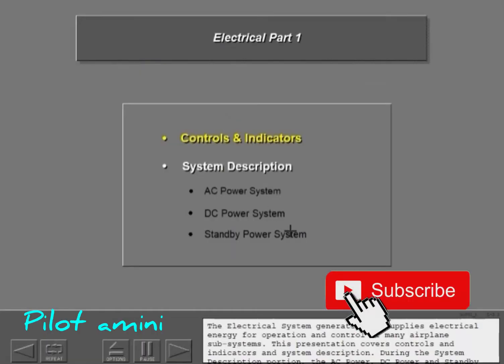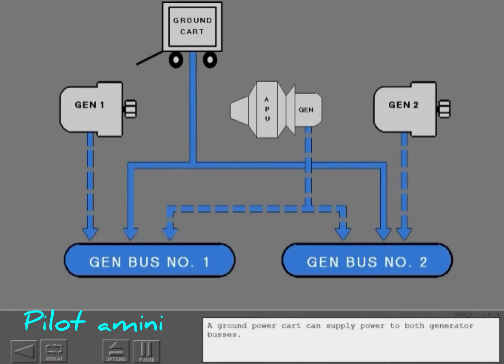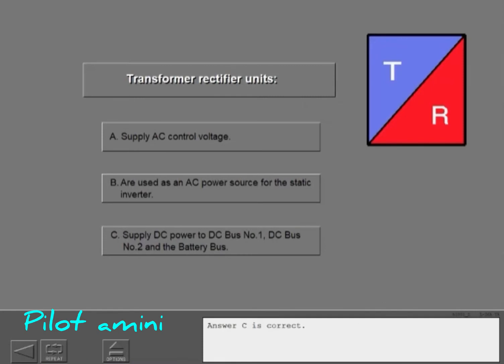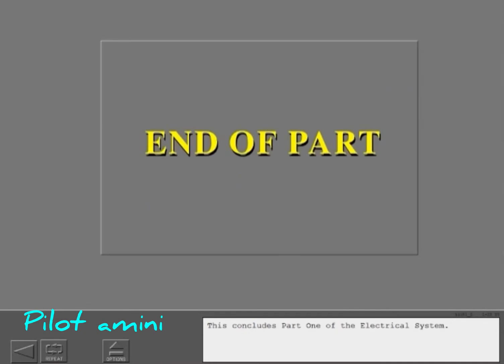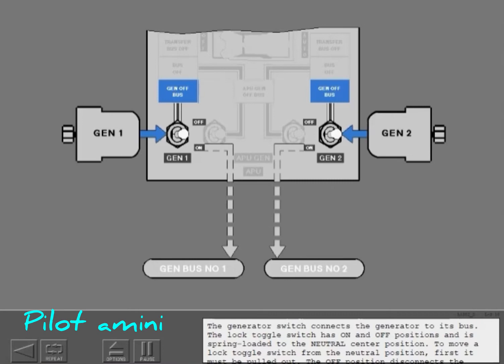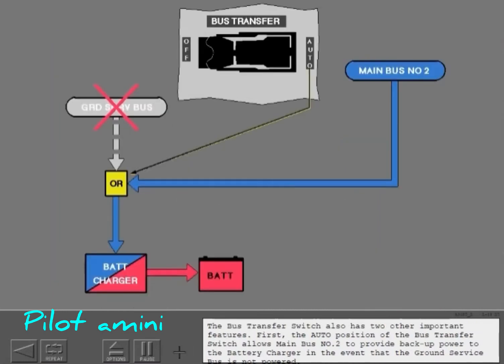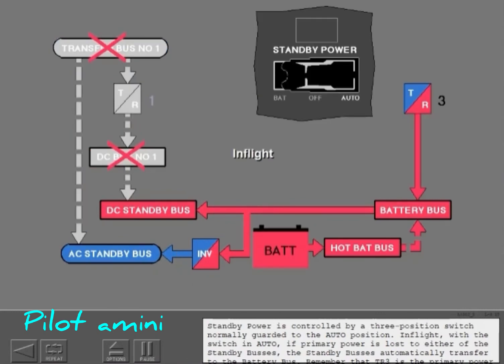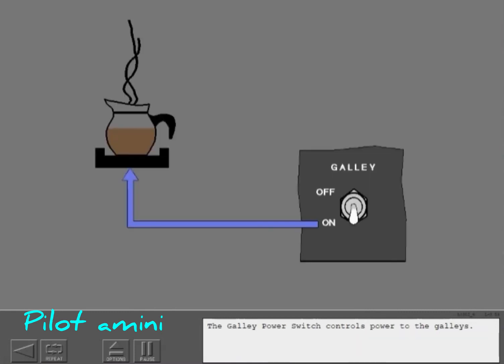aviation pilot cbt #737#boeing aircraft airplane airbus pilotlife electrical